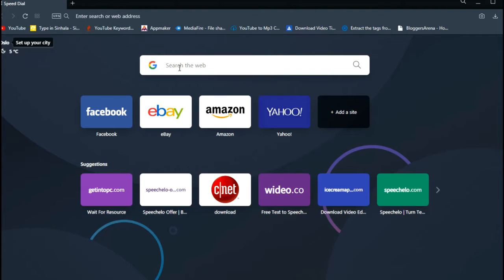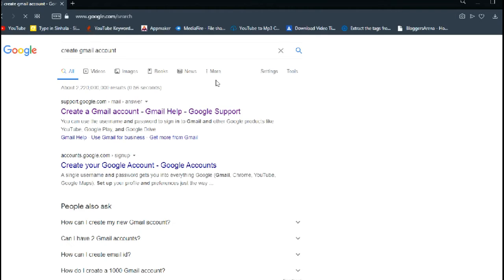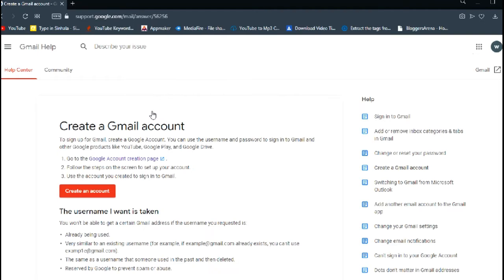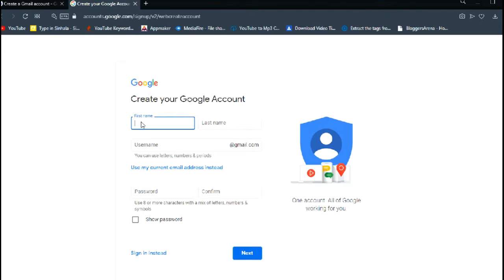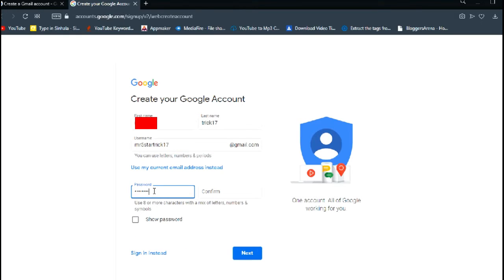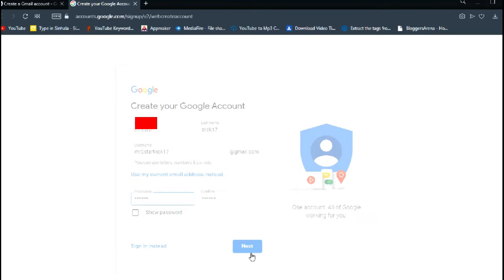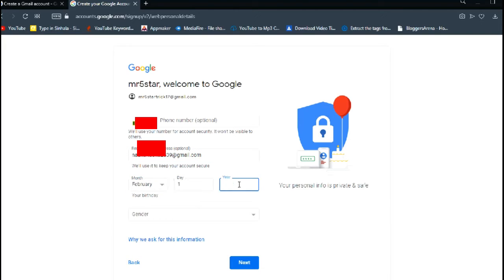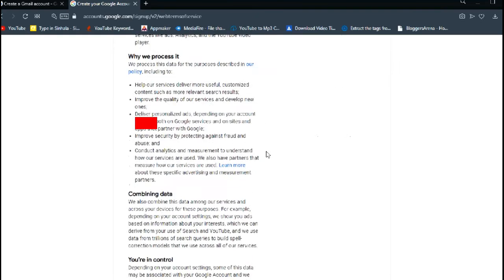How To Create Youtube Channel In 2021 | Youtube Tutorials | Youtube For Beginners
In this video, I'm going to step you through the process of starting a successful YouTube Channel, starting with how to make a YouTube account & how to start on YouTube, all the way to configuring your channel for upload & the hidden channel settings you can easily optimize to maximize your results.

how to youtube channel create,
how to youtube video download,
how to youtube channel,
how to youtube live stream,
how to youtube video,
how to youtube intro,
how to youtube channel verified,
how to youtube banner,
how to youtube account,